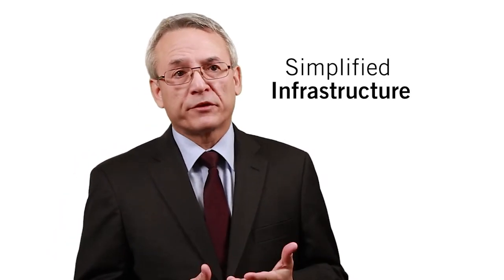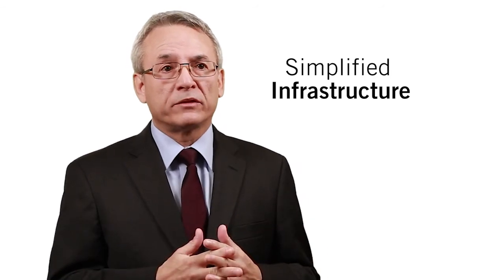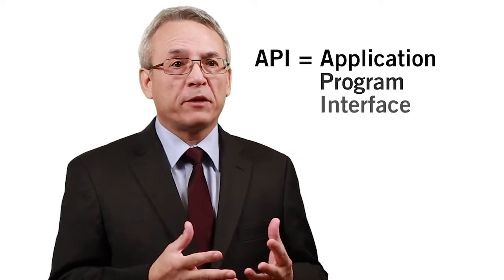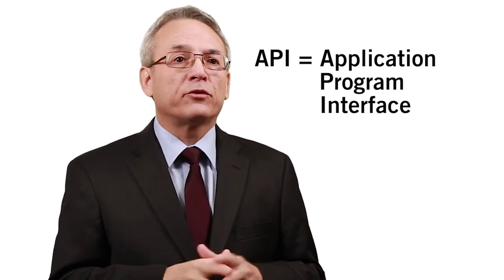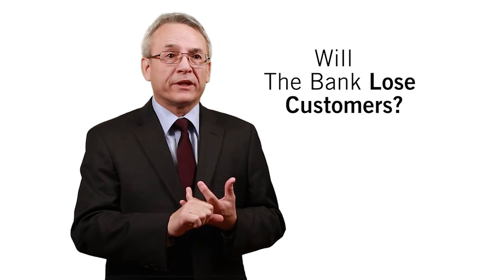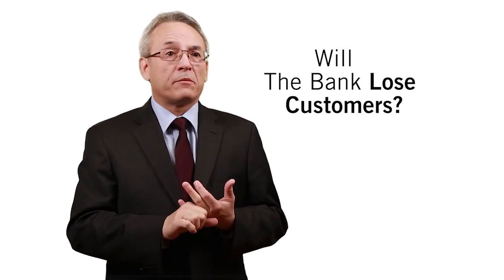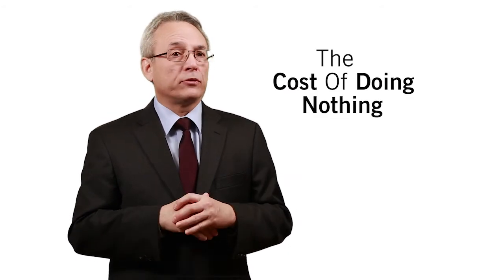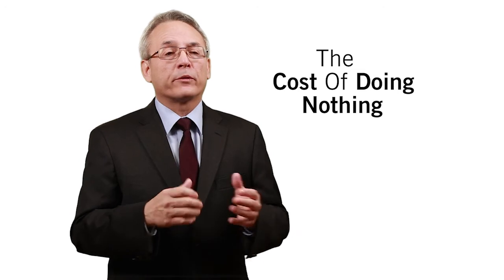Filling Fraud Detection Gaps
Banks need to address fraud detection as real-time payments initiatives take root.